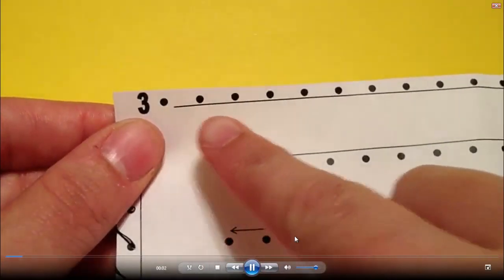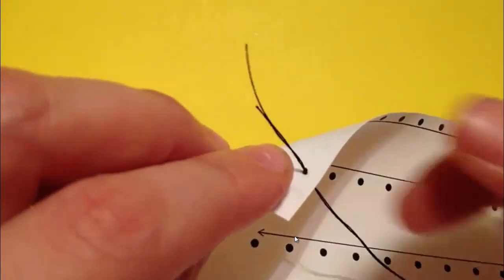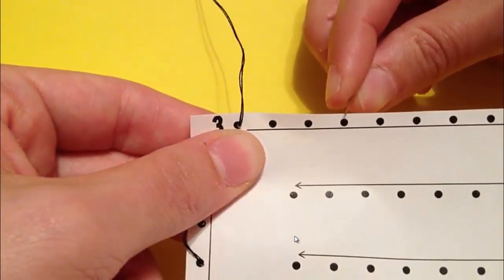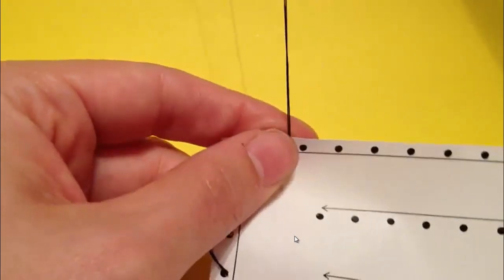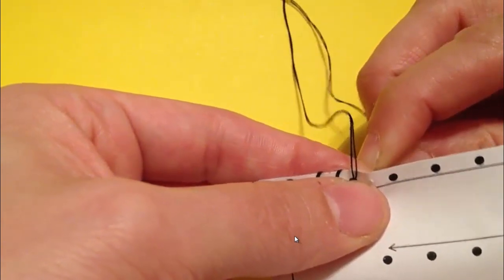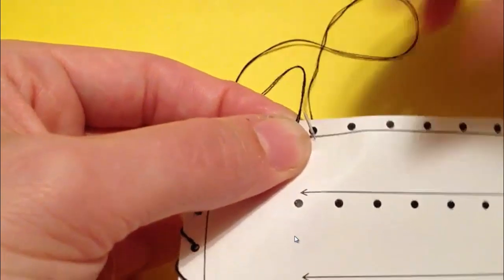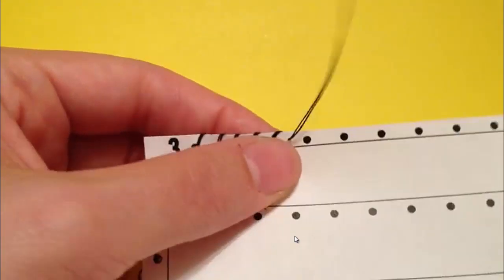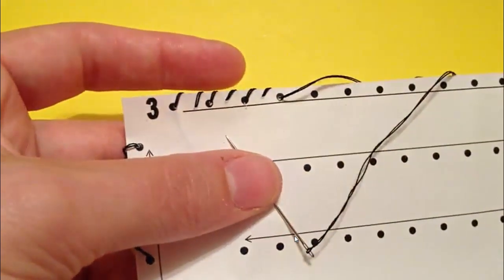7 Overstitch 3